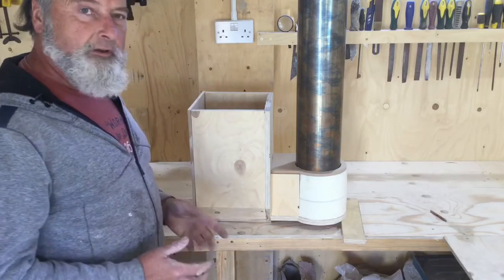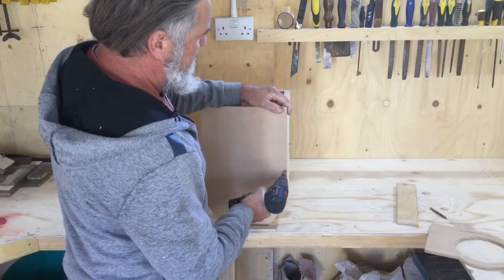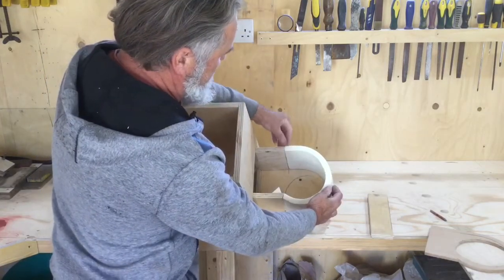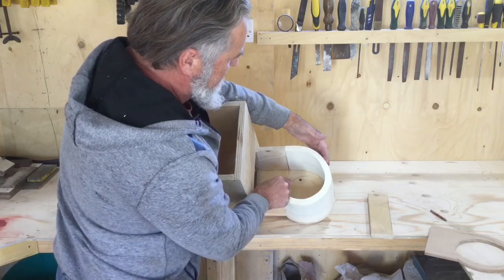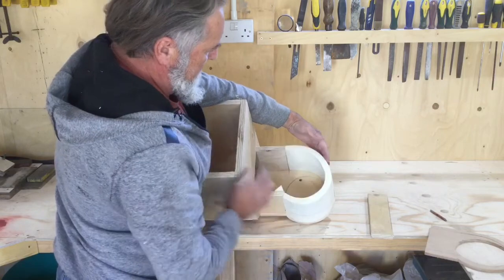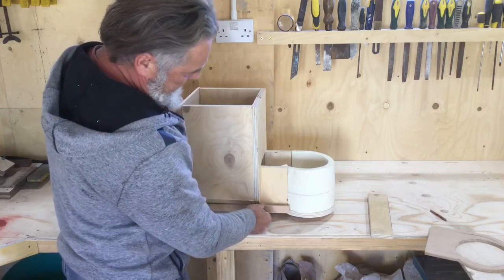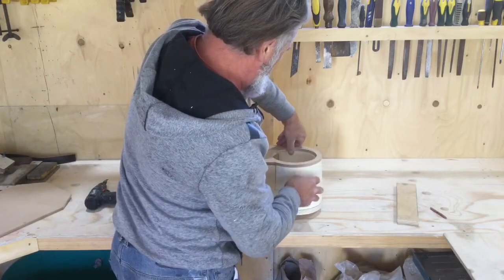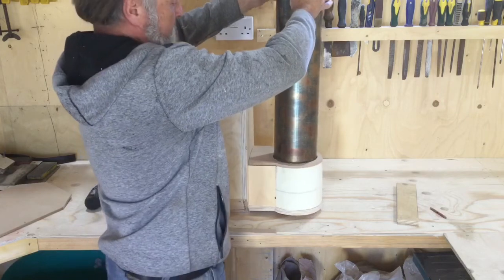Rocket stove model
Mock up of a vortex rocket stove